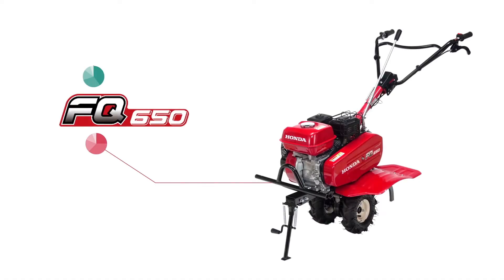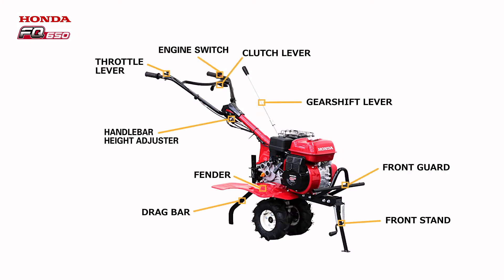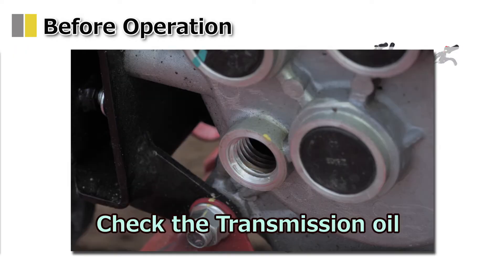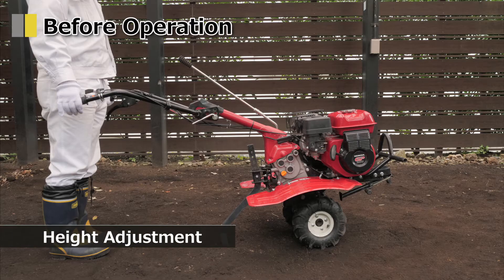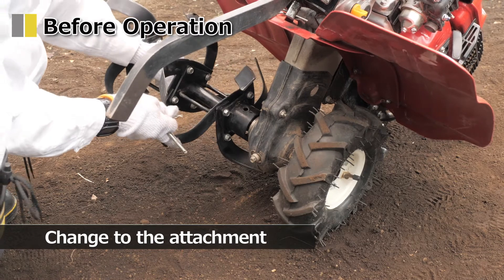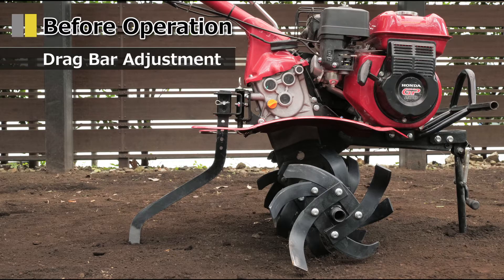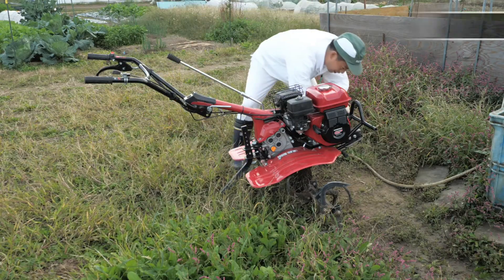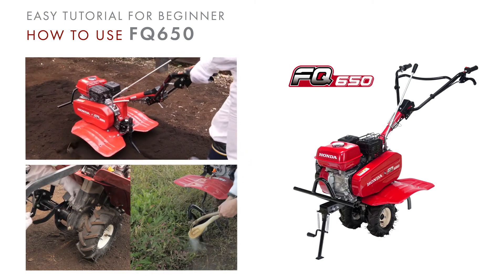Honda FQ650 Tiller (01 Basic introduction)